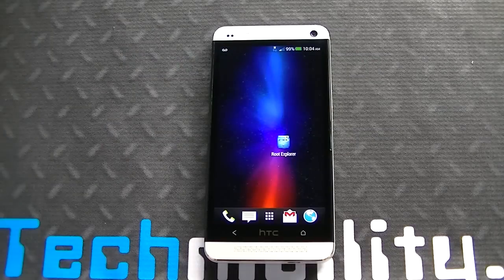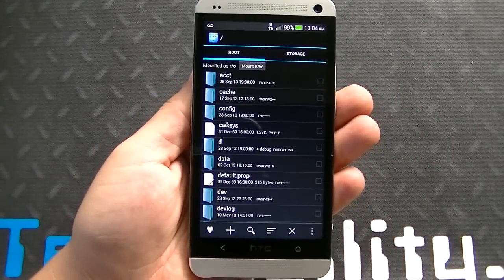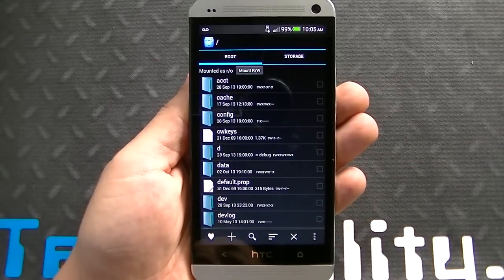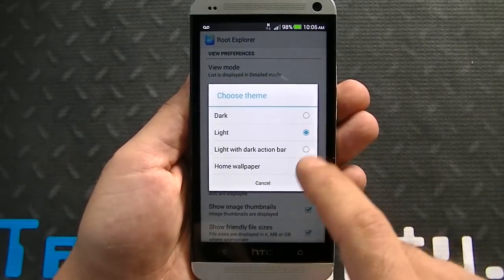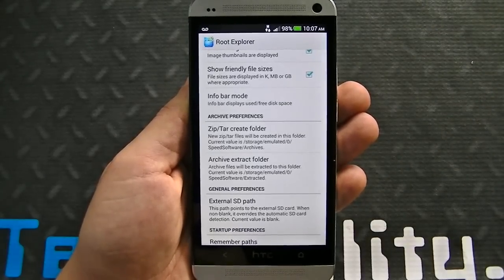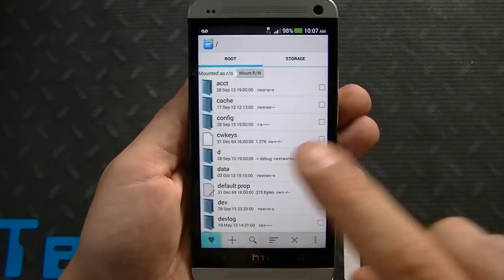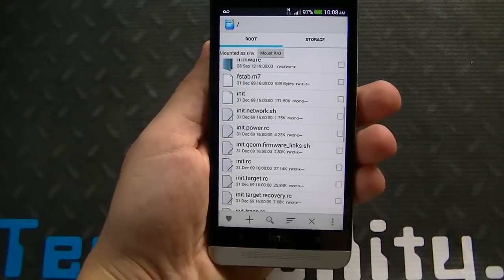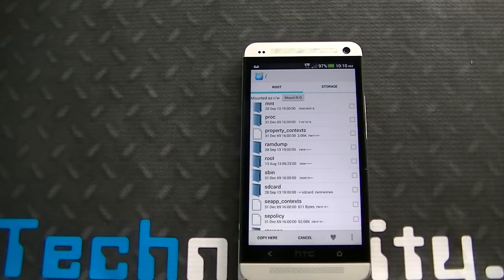Root Explorer for Android review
Root Explorer by Speed Software for Android review. The best file manager app for root users! for more no nonsense tech!